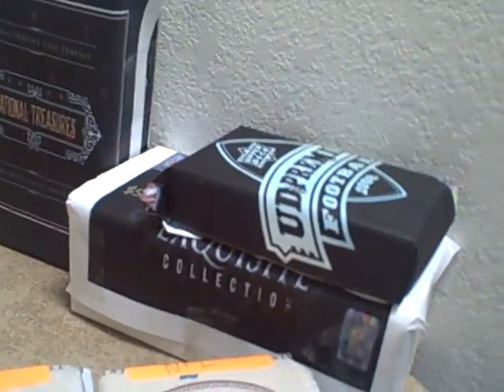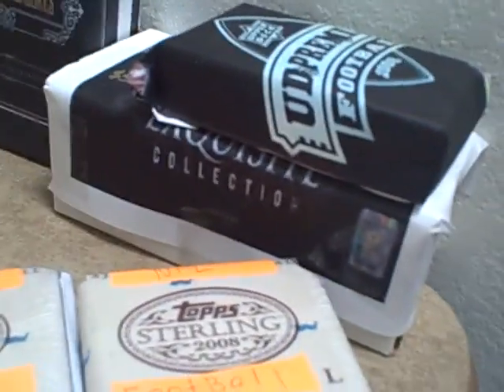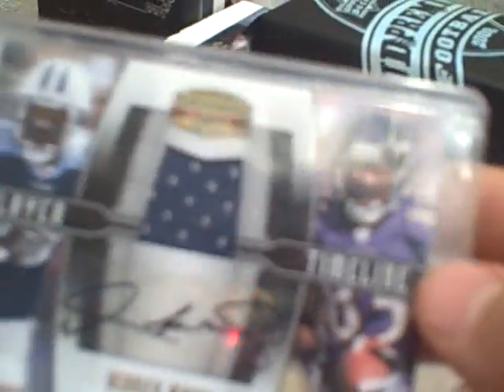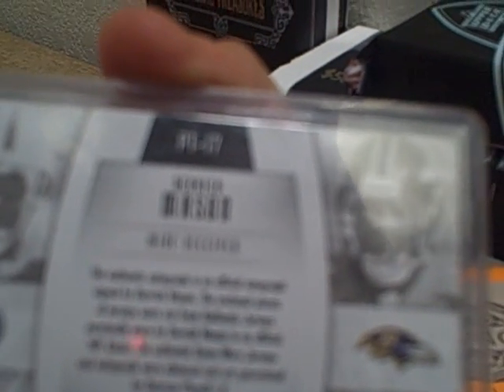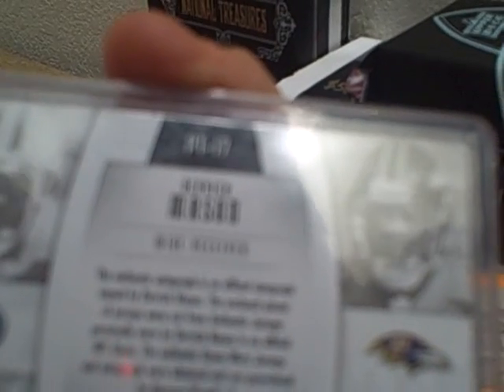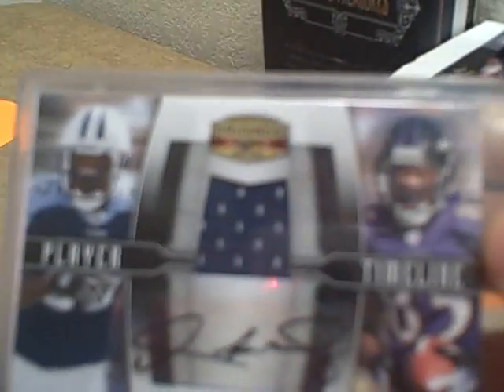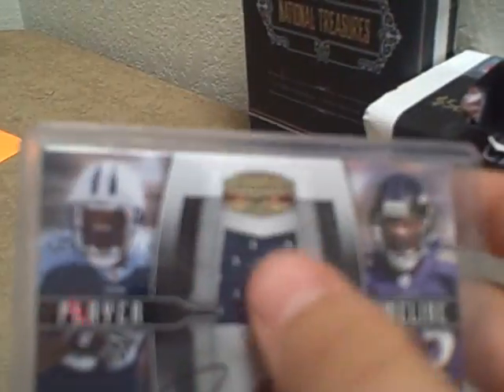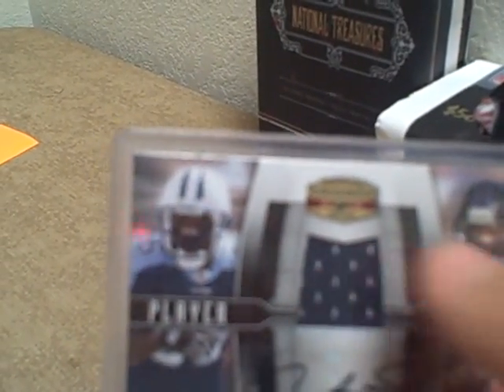Custom Boxes Update